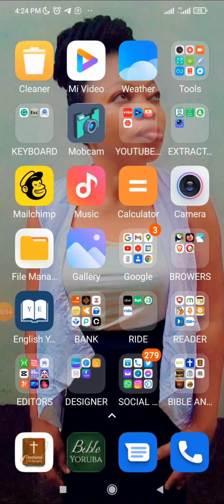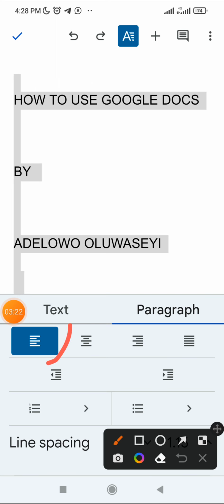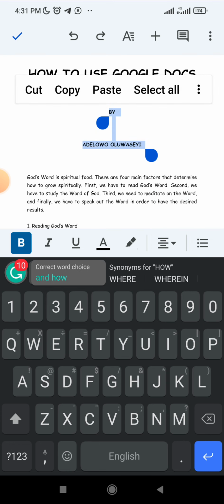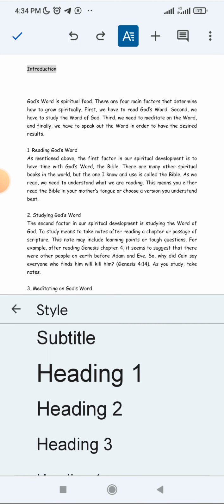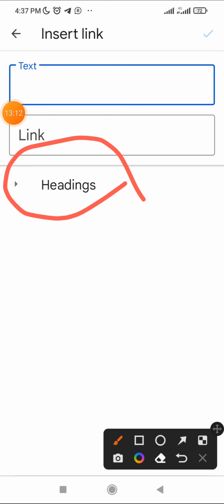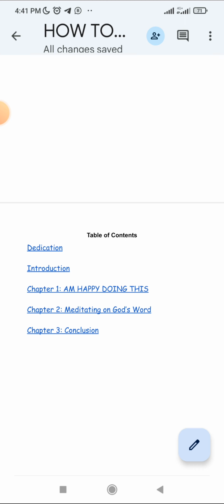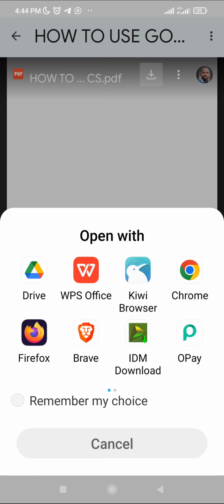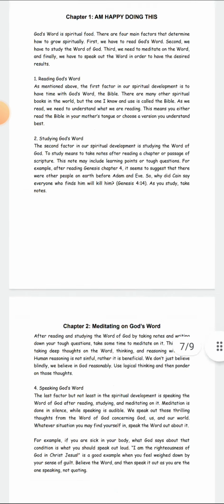How to Use Google Docs Beginner's Guide 2023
It's now getting easier than ever, all that you can use your laptop to do, your mobile phone also can do now, that it's if you have the proper knowledge. Seat back to follow step by step tutorial on how to make use of Google Docs.

You can continue with this to download MS Word doc